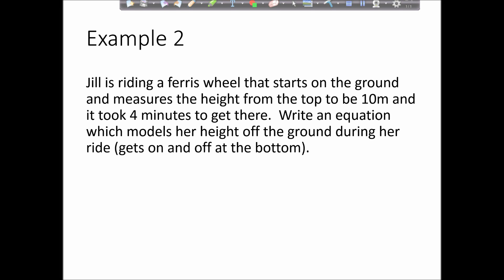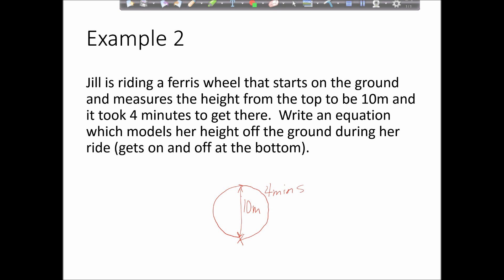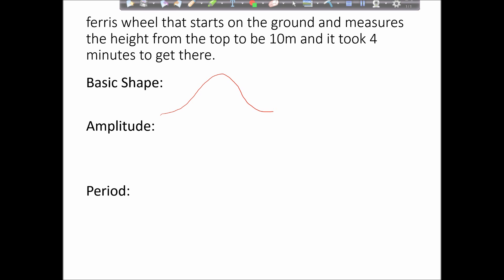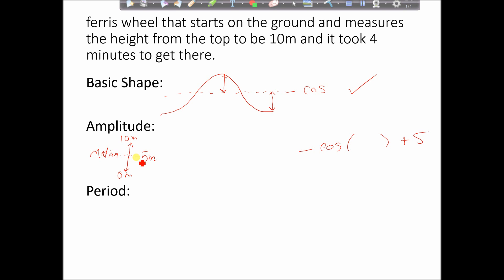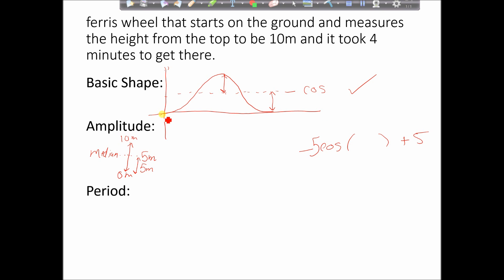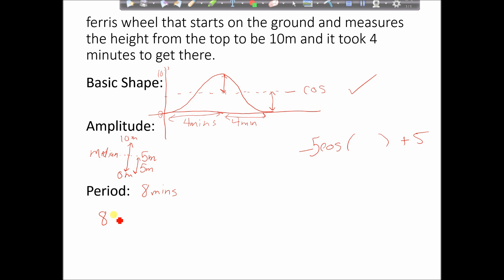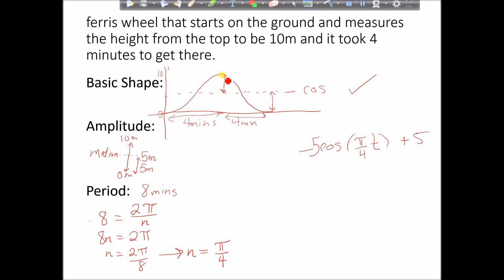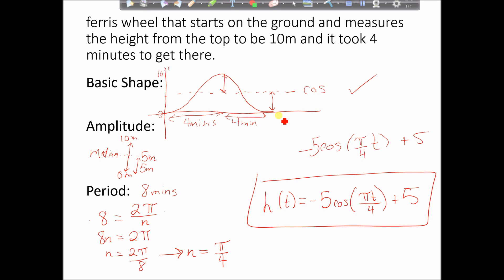Applications of Circular Functions - Ferris Wheel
An application of trigonometric functions using a ferris wheel